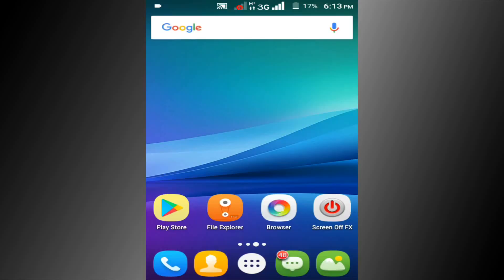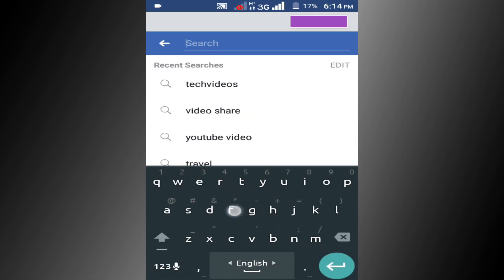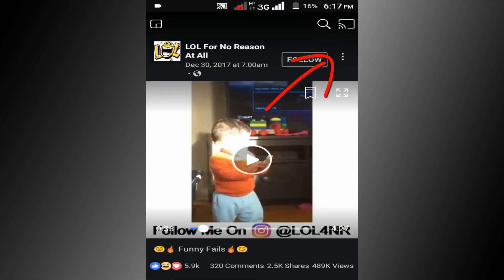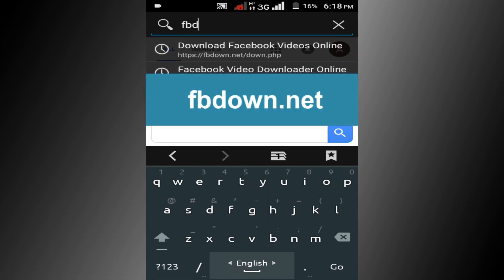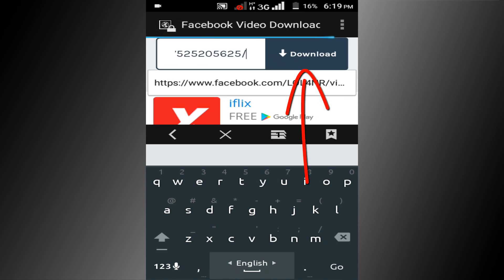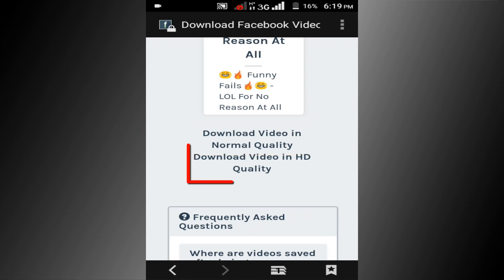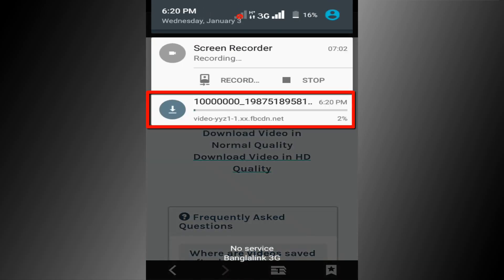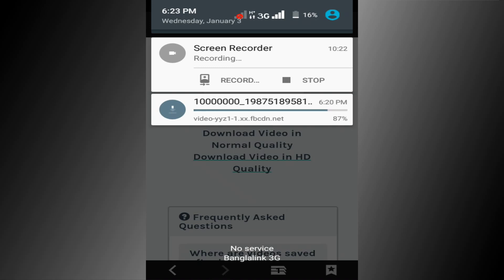How To Download Facebook Videos On Android (Without Any Software) 2018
How To Download Facebook Videos On Android (Without Any Software) 2018, This video about how to download facebook video on android phone, You can download Facebook videos using this video method.